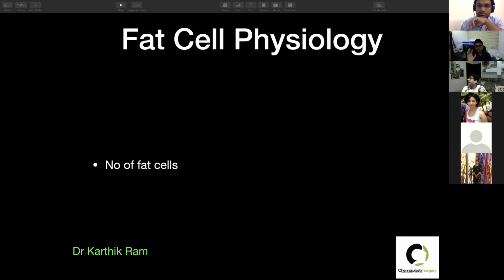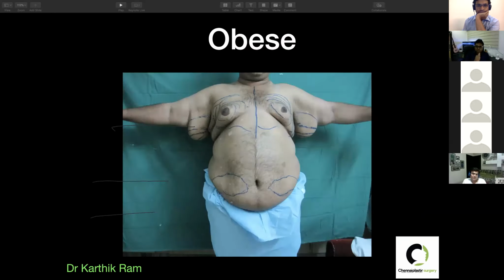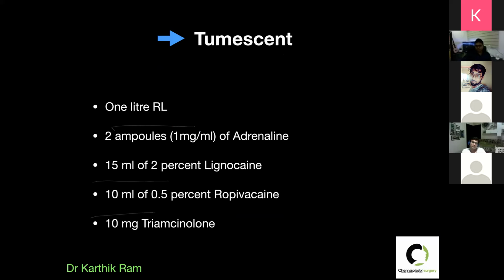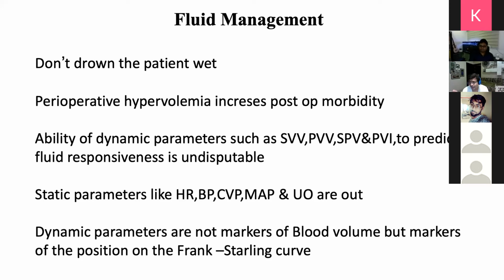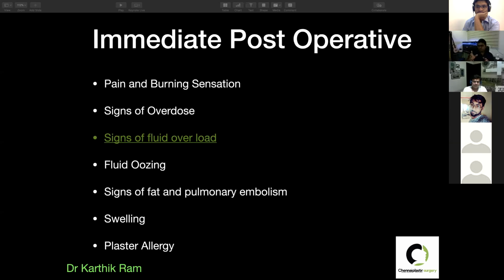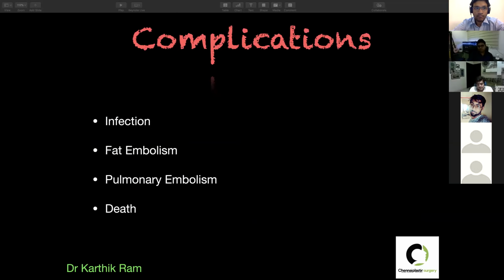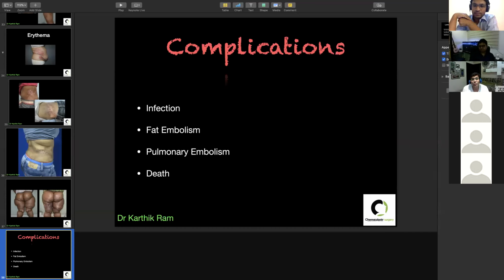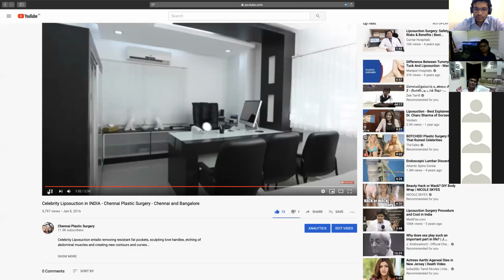liposuction webinar 18 04 2020